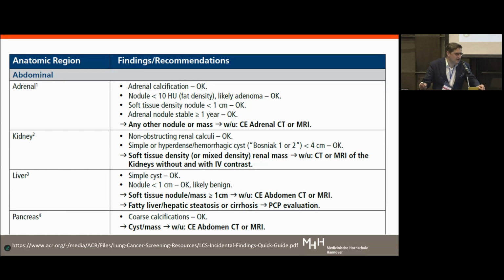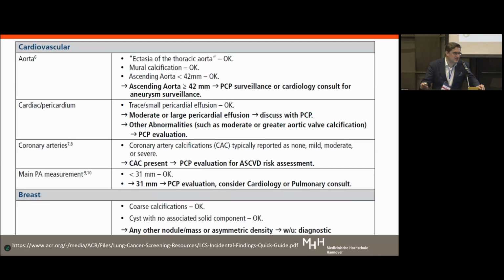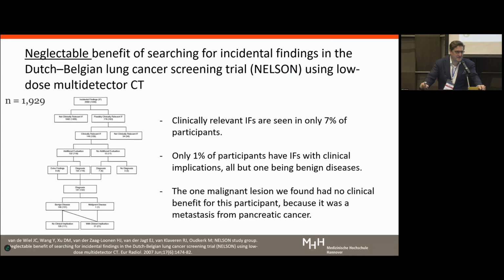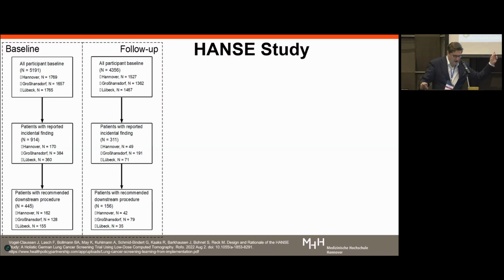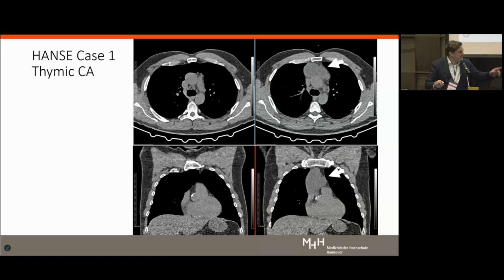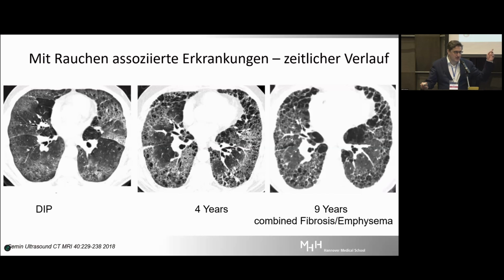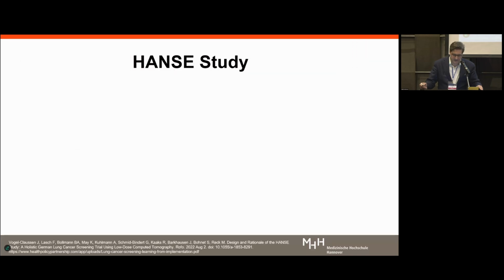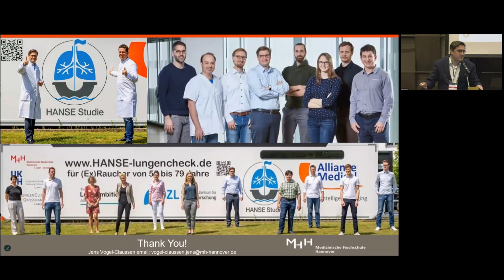01e Additional findings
Speaker: J Vogel-Claussen